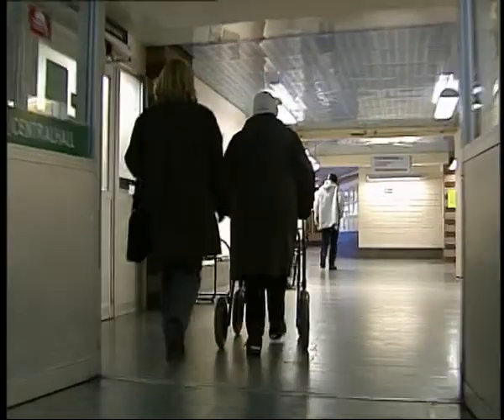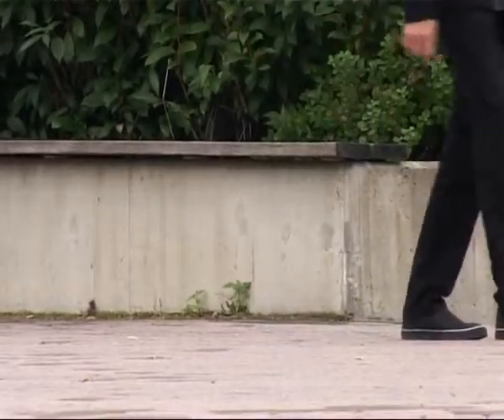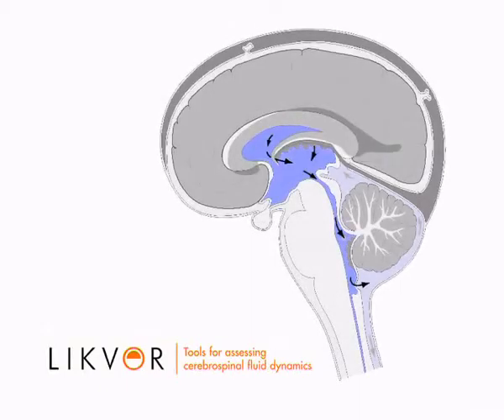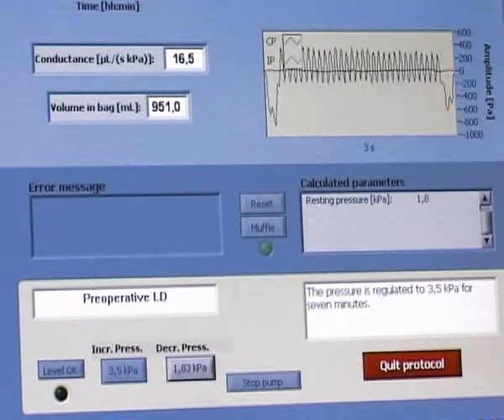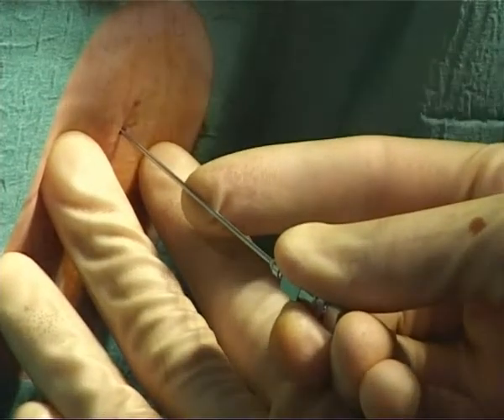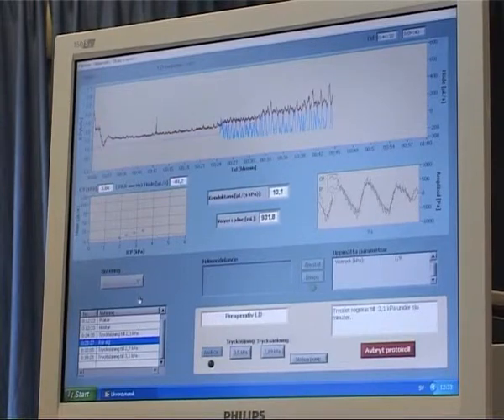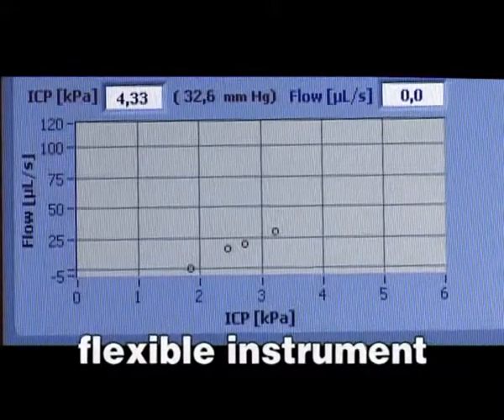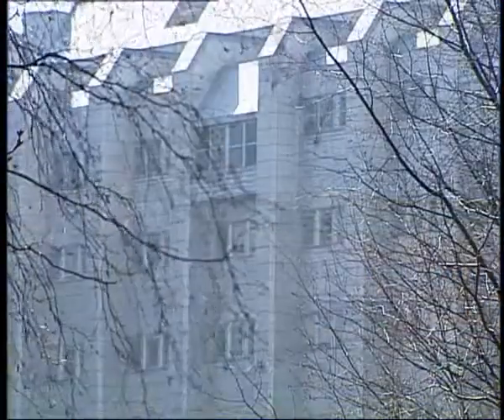LIKVOR CELDA SYSTEM Introduction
Could the diagnose Alzheimer's and Parkinson's disease instead be a treatable CSF (cerebrospinal fluid) disorder?

Up to 10% of all dementia patient could actually suffer from NPH (Normal Pressure Hydrocephalus), which is a treatable condition.

If the circulation in the CSF fluid surrounding the brain and spinal cord is disturbed, this may lead to the syndrome, Normal Pressure Hydrocephalus (NPH). The main symptoms are balance and gait difficulties, with or without urinary incontinence and dementia.

LIKVOR AB has a system for assessing the dynamics of this system, to support diagnosis of NPH, as well as for follow-up after surgical treatment.